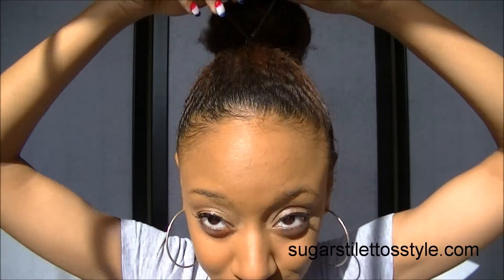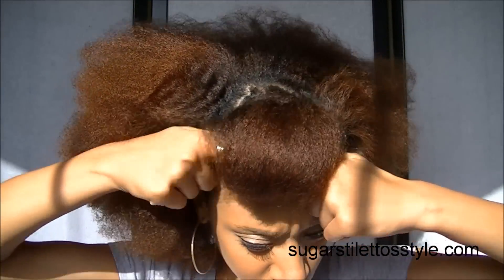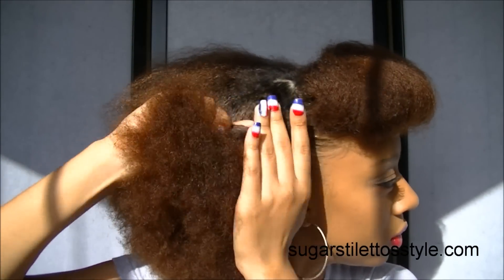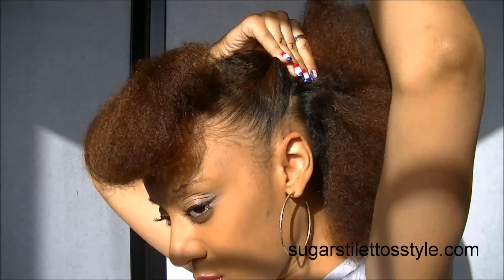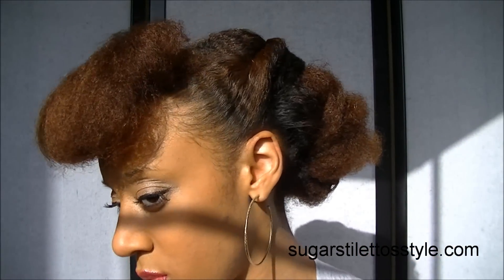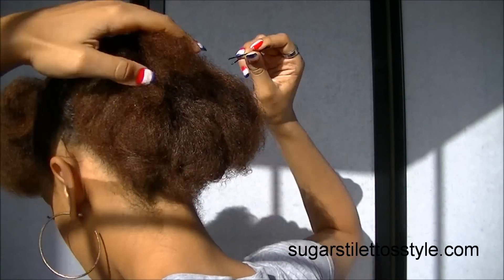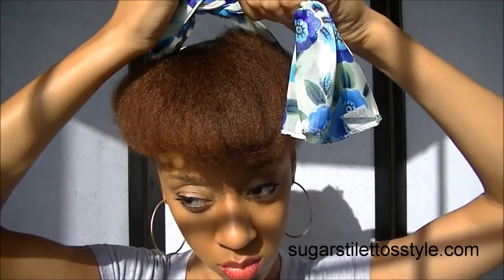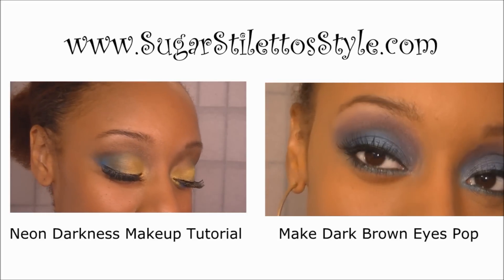American Woman - A pinup hair tutorial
A tutorial of the hairstyle I did for 4th of July/ A Pinup inspired look.

**PLEASE READ**